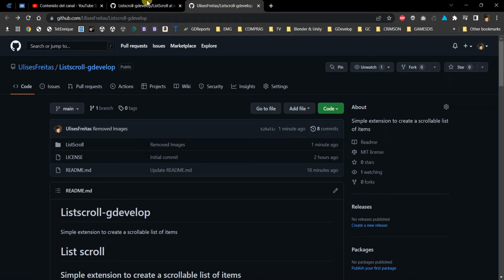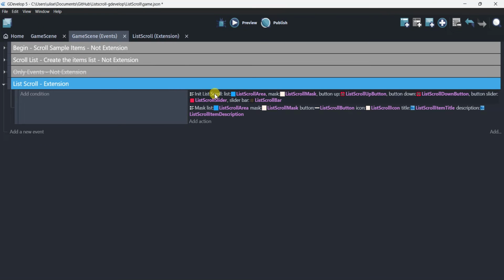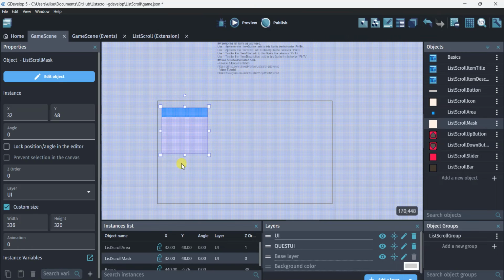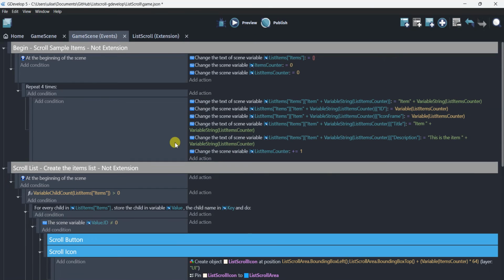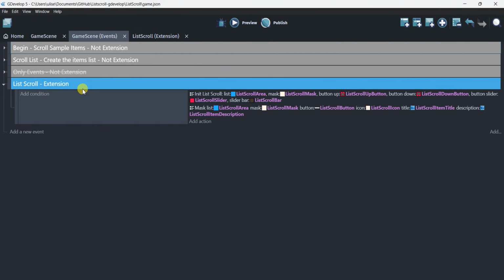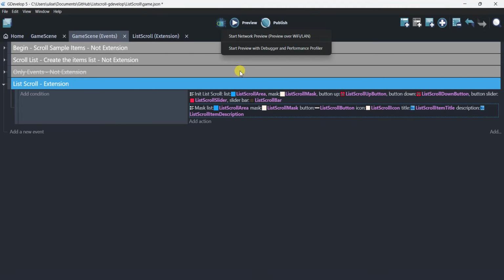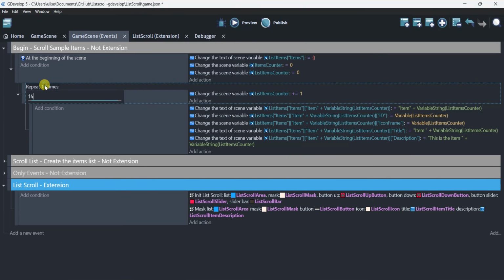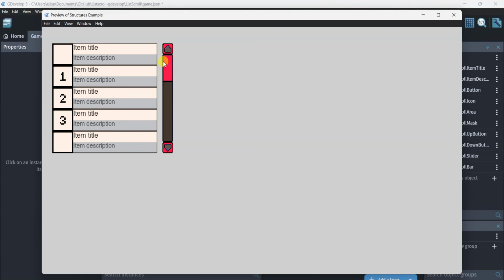List Scroll [Unofficial Extension] for GDevelop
GDevelop WTF WARS Snake Edition template
WTF Wars Rhythm Edition   template for GDevelop 5

LICENCIAS
Square Enix Co., Ltd.; Warner Chappell, LatinAutorPerf, LatinAutor - Warner Chappell, UNIAO BRASILEIRA DE EDITORAS DE MUSICA - UBEM y 5 sociedades de derechos musicales